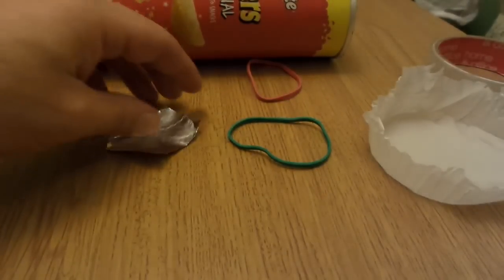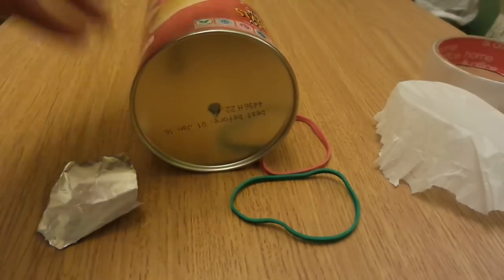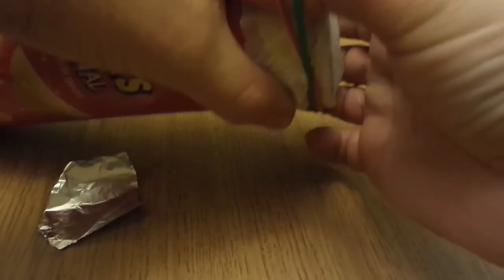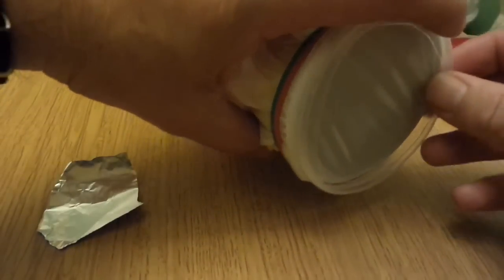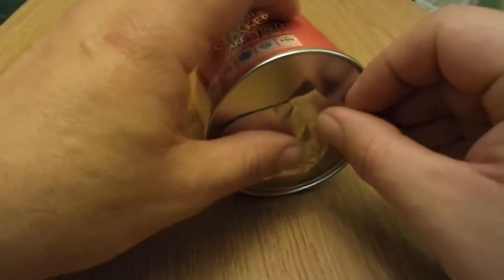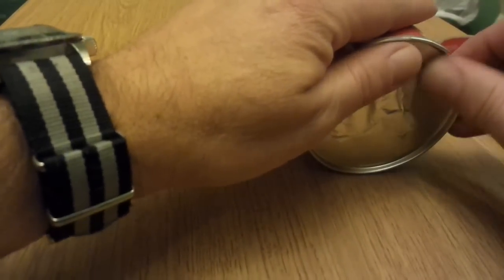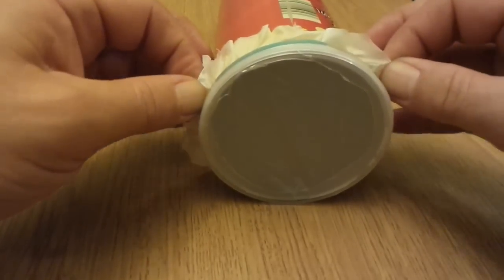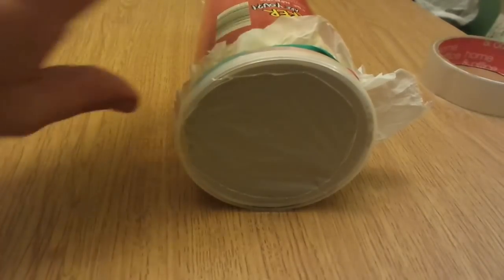DIY Solar Eclipse viewer made for maisy lindley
A quick hack to make a safe solar eclipse viewer